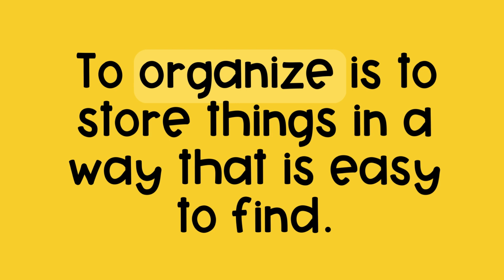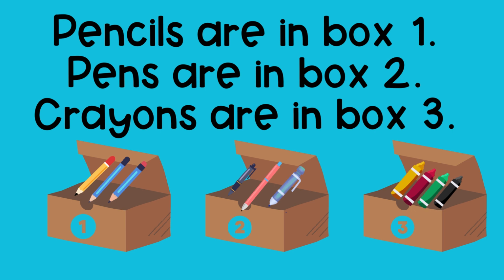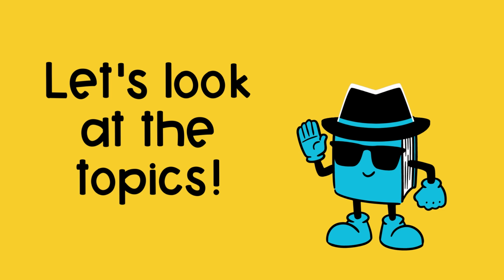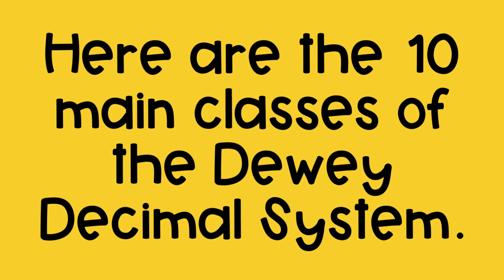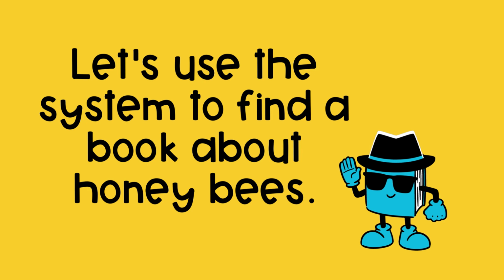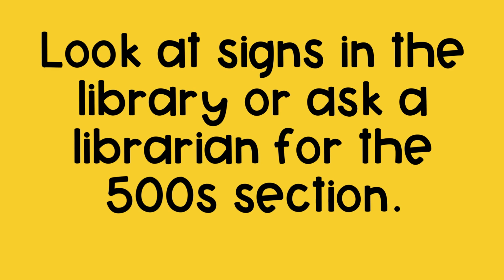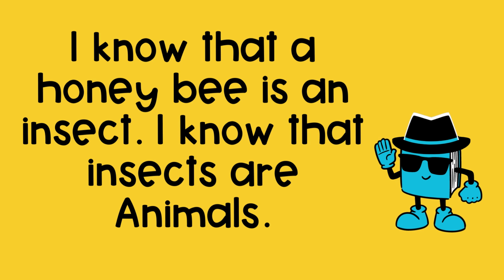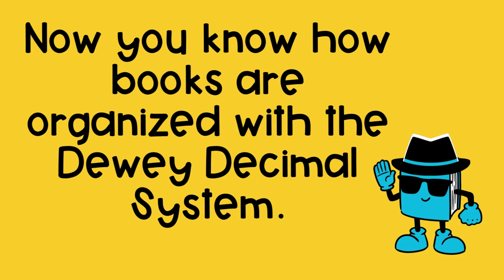How to Use the Dewey Decimal System | Dewey Decimal System for Kids with Detective Booksy